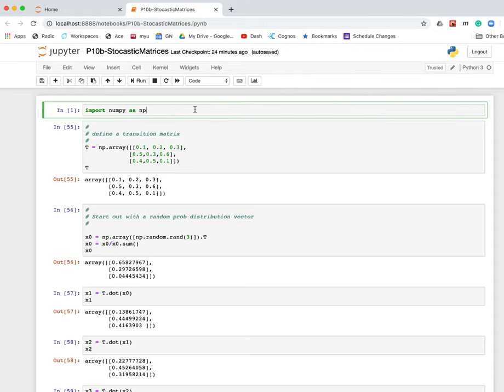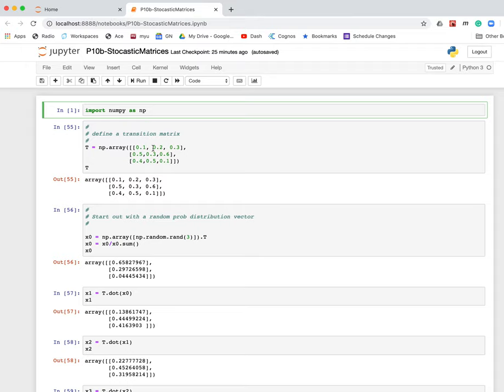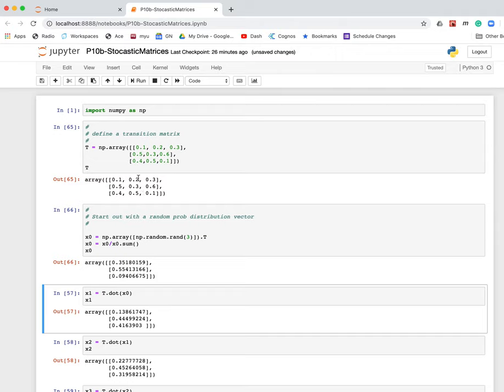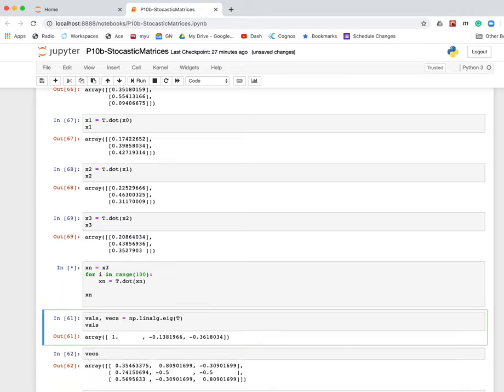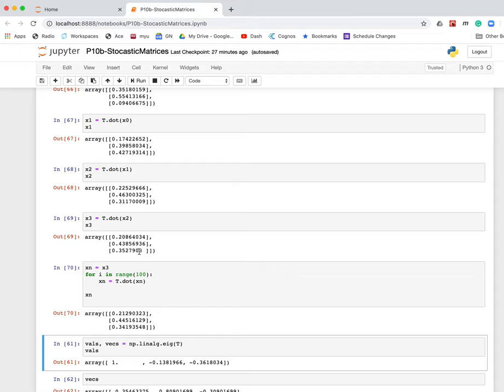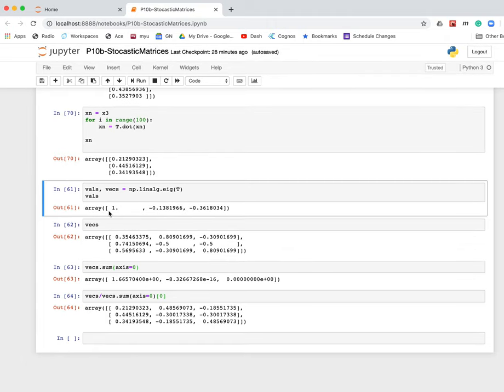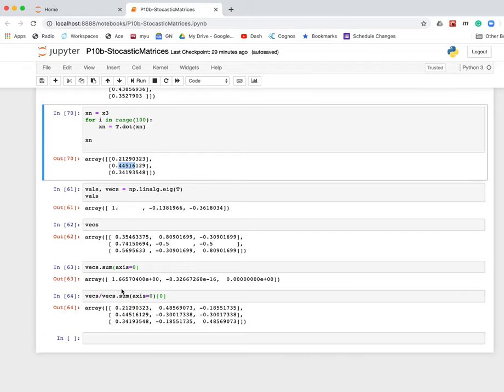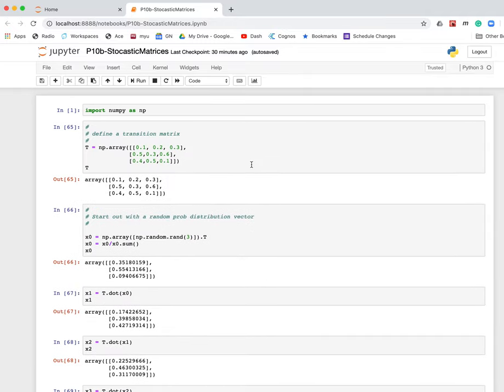Stochastic matrix as an Eigenvector application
You can understand the effect of stocastic matrices on probability distributions by analyzing their eigenvalues and eigenvectors.